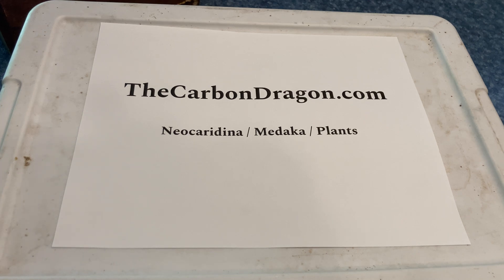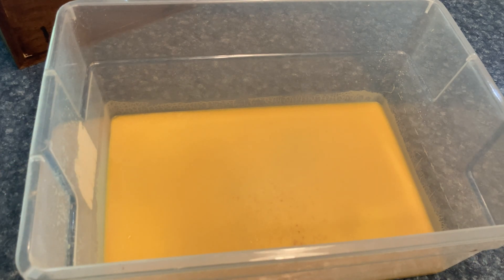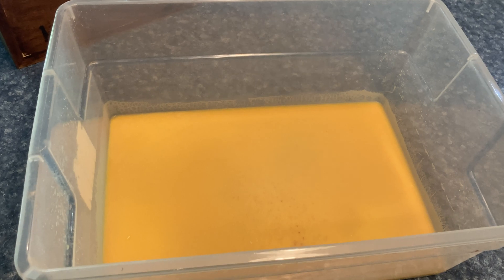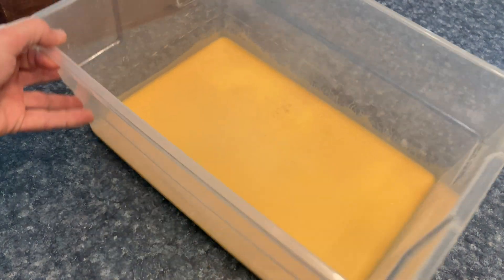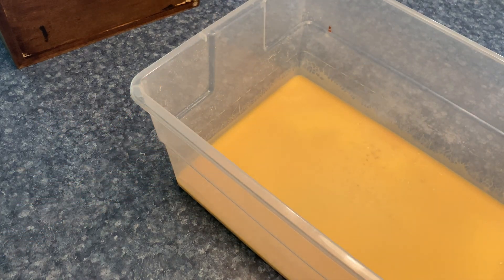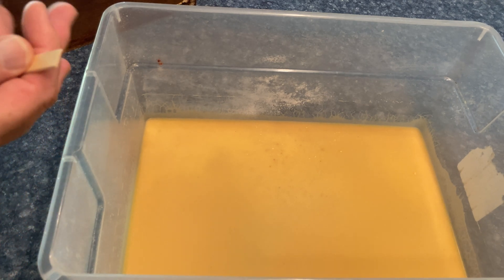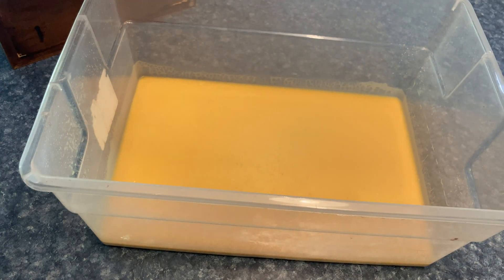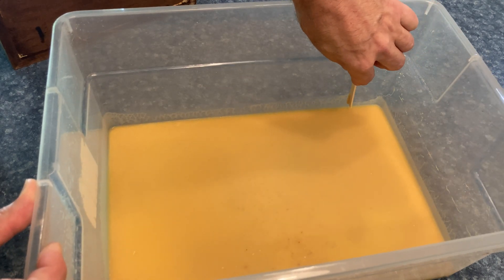Microworm culture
How to culture microworms.